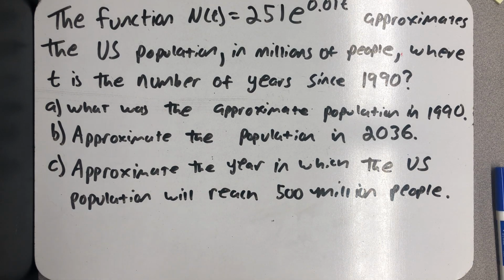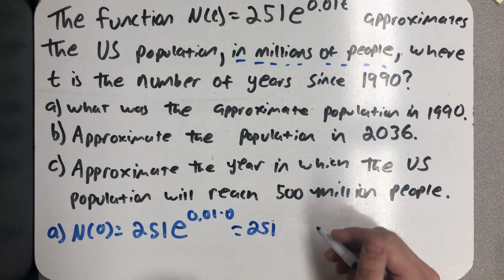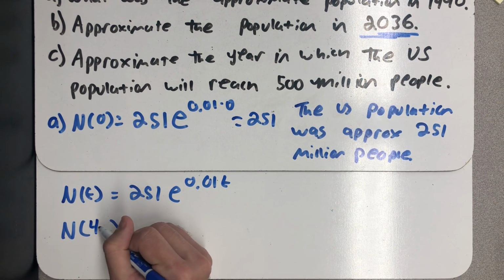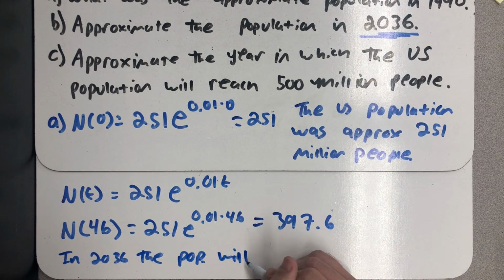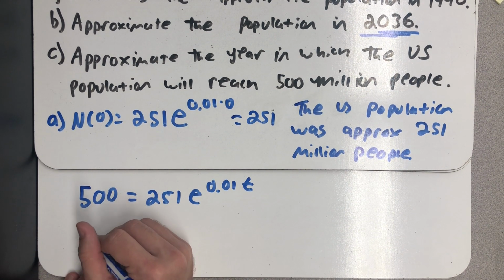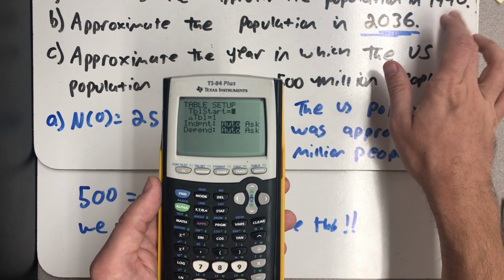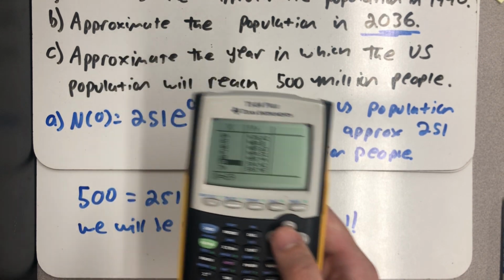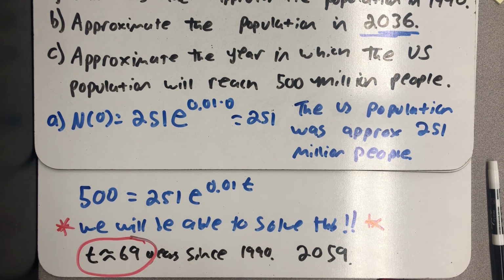A population model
Answering questions about a population model.